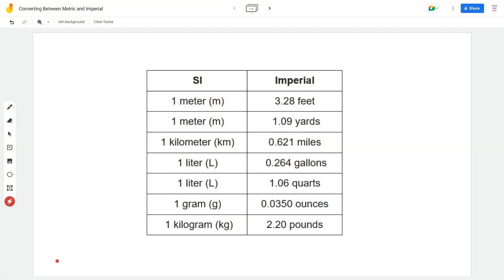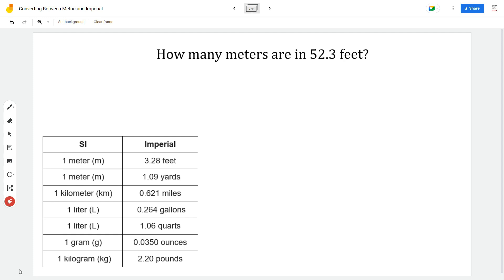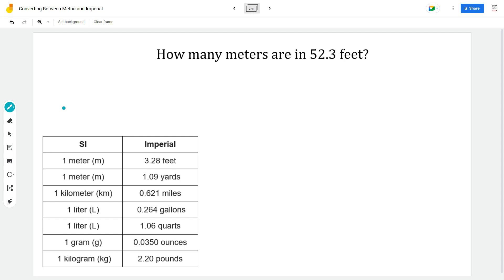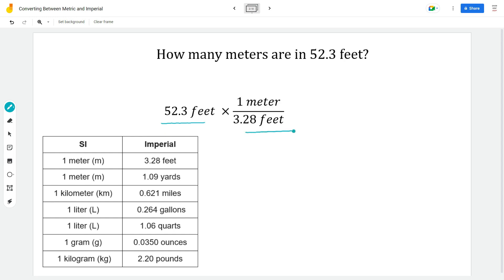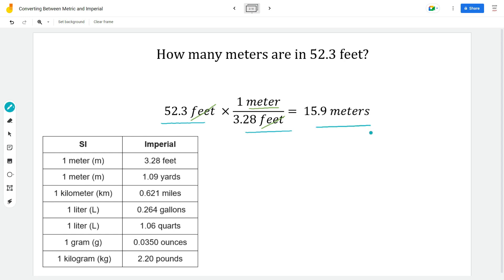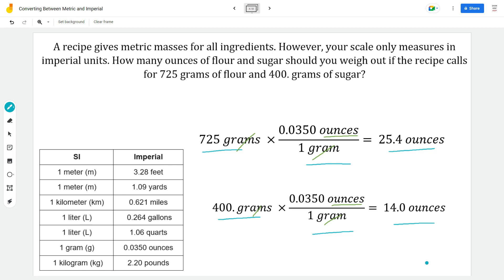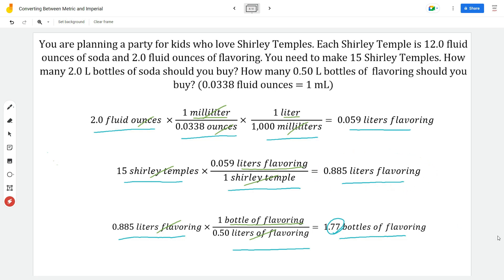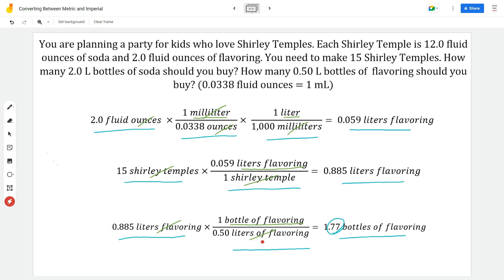How to Convert Between Metric and Imperial Unit Systems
In this video we are going to learn conversion factors between the metric and imperial system. If you are unfamiliar with the imperial system, it is the unit system used mostly in the US and some in the UK. Think miles verses kilometers or fluid ounces verses milliliters.
We will use those conversion factors to move between metric units and imperial units. It is very important that you write down your units in each conversion, it is easy to get lost in the multistep problems if you are only using numbers. Your units lead you to the answer!